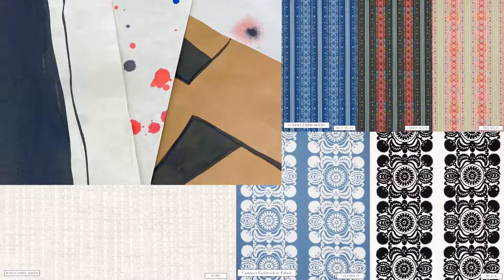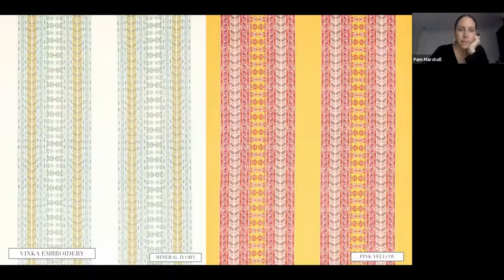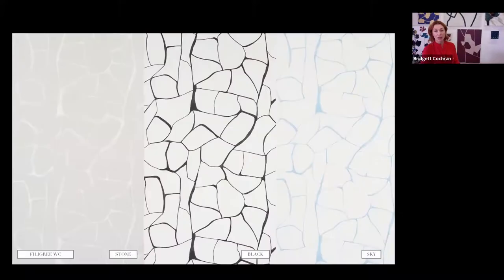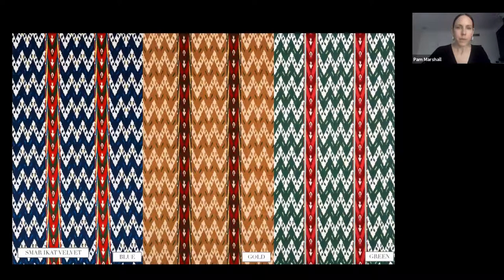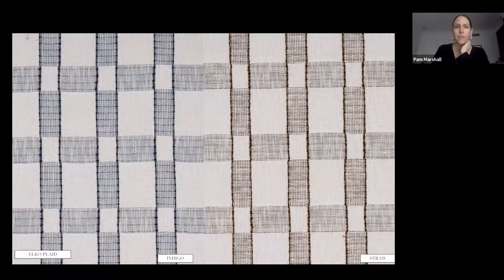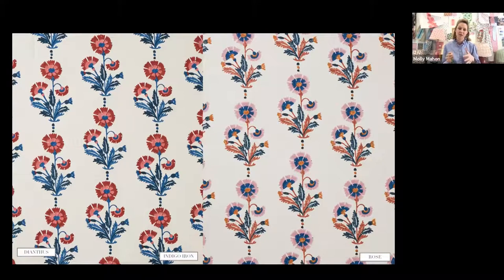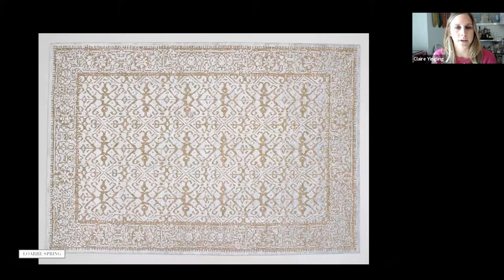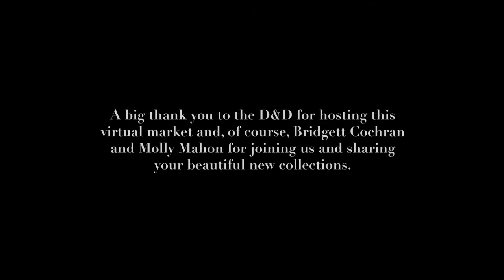Schumacher x PFM Collection Preview Spring 2021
Please join Schumacher Creative Director Dara Caponigro, VP of Design Pam Marshall, and collaborator artists Bridgett Cochran of Porter Teleo and Molly Mahon as they offer a sneak peek of the latest Schumacher and collaborator collections. Get a hands-on tour of each Schumacher collection from Bohemia, a vibrant celebration of intricate embroidery and boho style, to Natura, organic forms and natural textures in gorgeous neutrals and soft muted colors that recall vast open skies. Molly Mahon discusses her joyful designs, derived from her original hand-blocked prints, that combine her English sense of whimsy with her love for far-off adventures, creating a one-of-a-kind charm that’s all her own. With the same artist’s eye, Porter Teleo designs their latest collection with contemporary, exuberant sophistication at its absolute best.